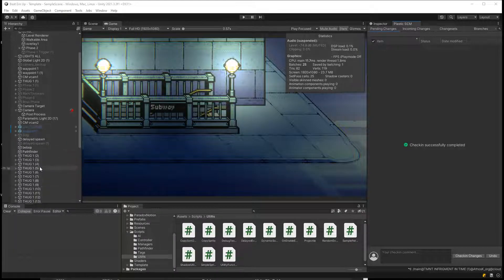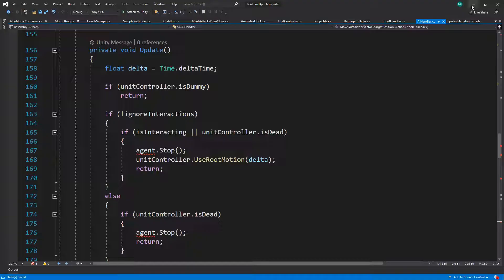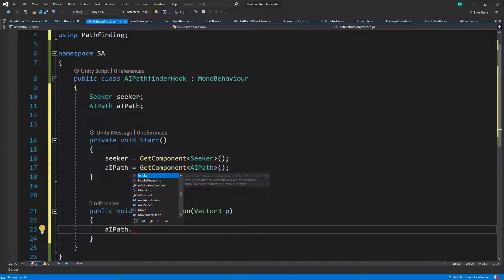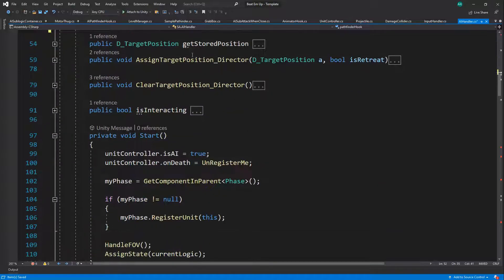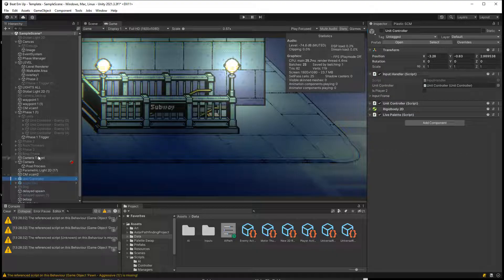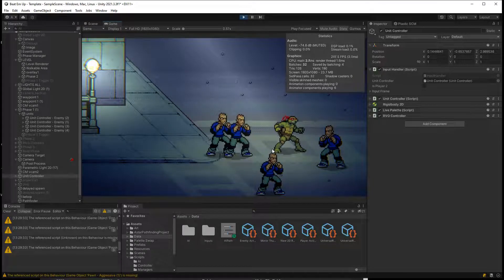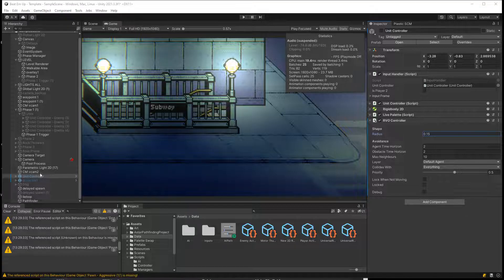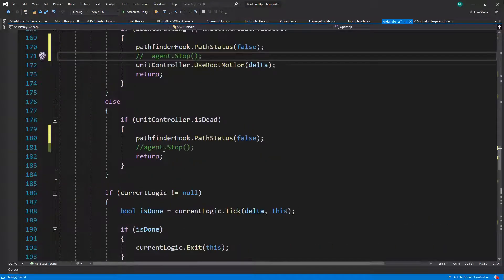Beat Em Up - Pathfinder Hook - Part 44